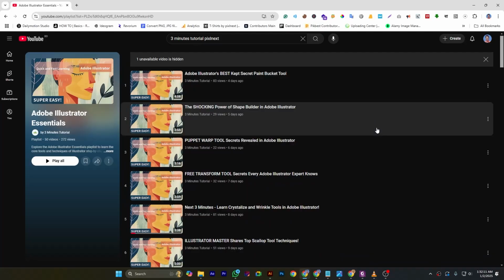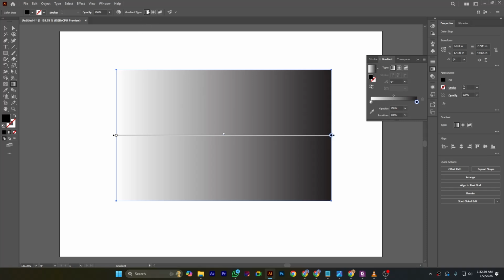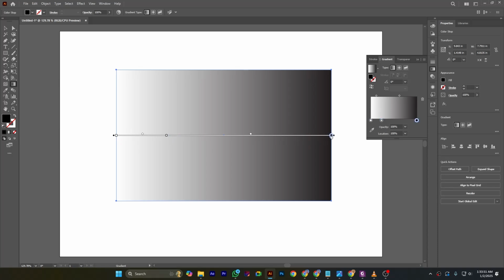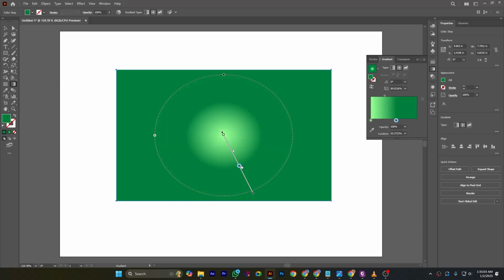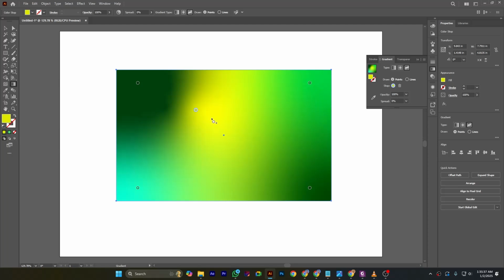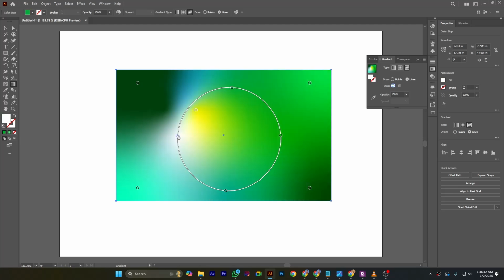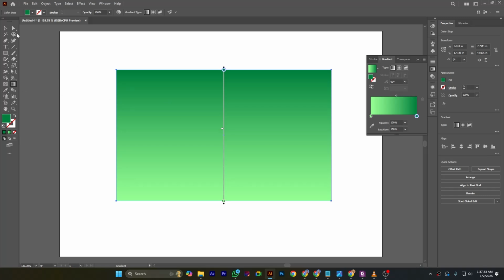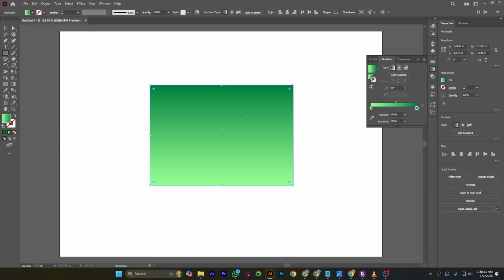MASTERING Adobe Illustrator's Gradient Tool like a PRO!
Unlock the secrets to creating stunning designs with Adobe Illustrator’s Gradient Tool in this must-watch tutorial, "MASTERING Adobe Illustrator's Gradient Tool Like a PRO!" Whether you’re a beginner or looking to refine your design skills, this video will guide you through everything you need to know about mastering gradients.

Learn how to add depth, texture, and vibrant colors to your artwork effortlessly. We’ll cover the basics of applying linear, radial, and freeform gradients, as well as advanced tips on customizing colors, adjusting opacity, and perfecting the gradient mesh. Discover how to make your designs pop and achieve professional results that captivate your audience.

This tutorial is packed with practical examples and techniques to take your creativity to the next level. Whether you’re designing logos, illustrations, or digital art, mastering the Gradient Tool is a game-changer for any graphic designer.

Dive into the world of gradients and make your designs truly stand out. Watch now and elevate your design game to professional levels!